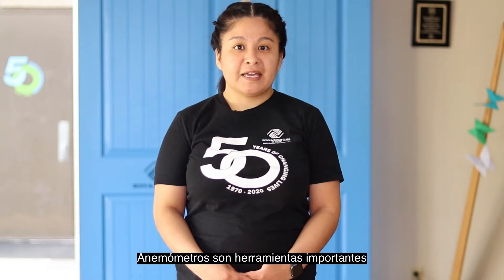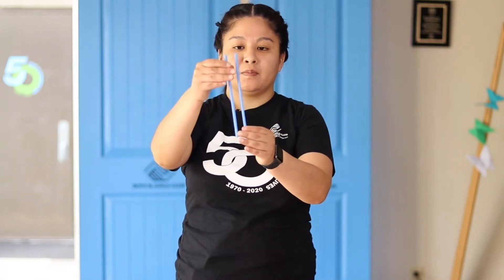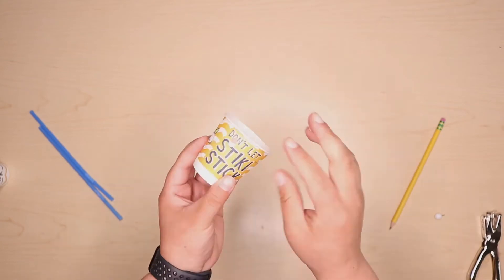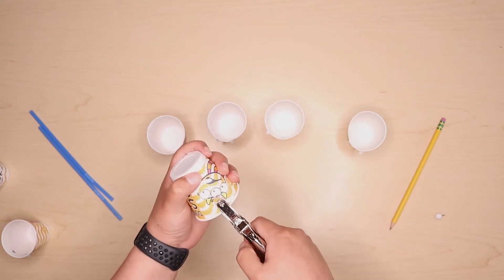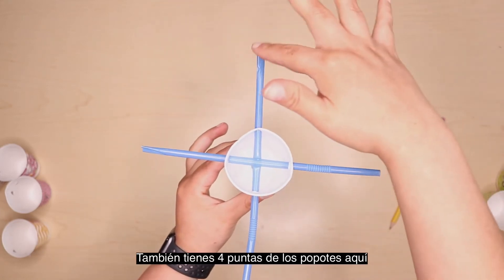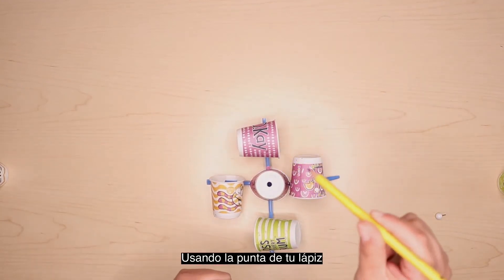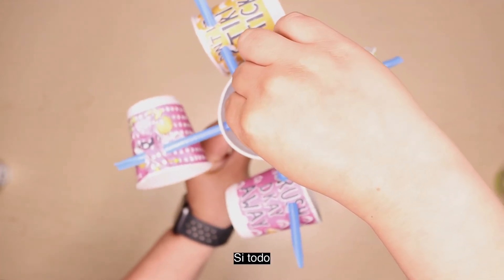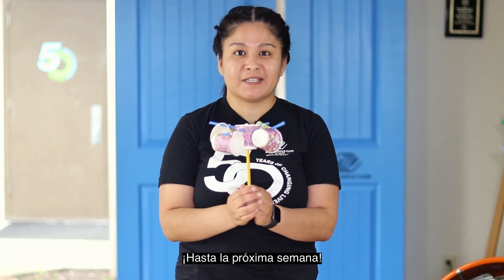Make a Anemometer - With Rubi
Have you ever head of a anemometer? It is an instrument for measuring the speed of wind. Make your very own in this tutorial with Rubi, from Knudson/Wipper Clubhouse.